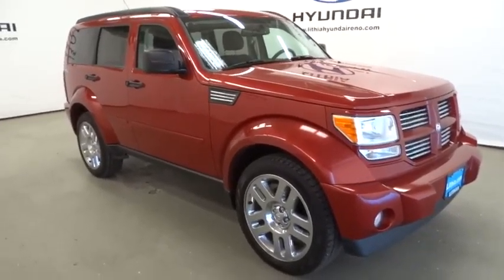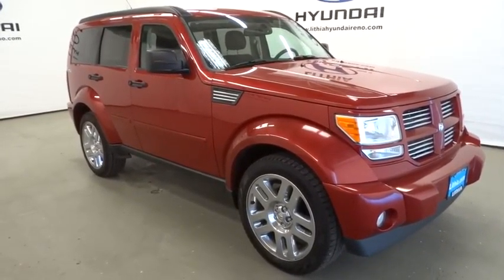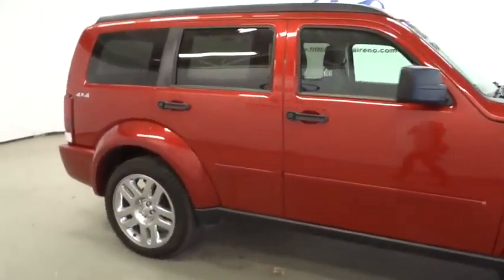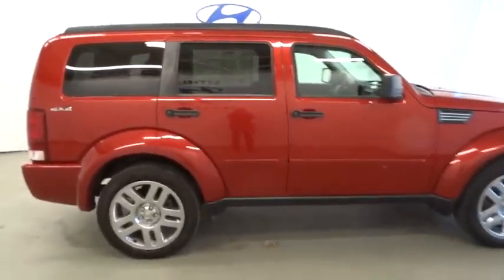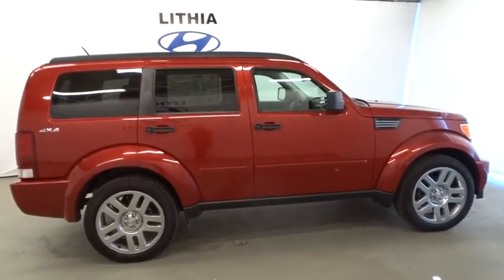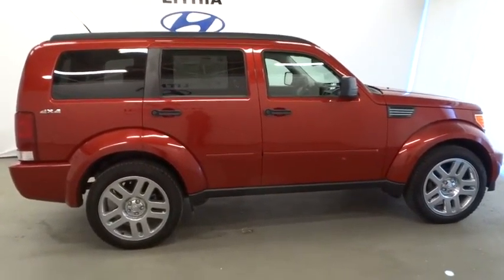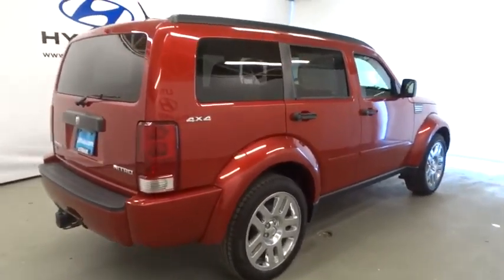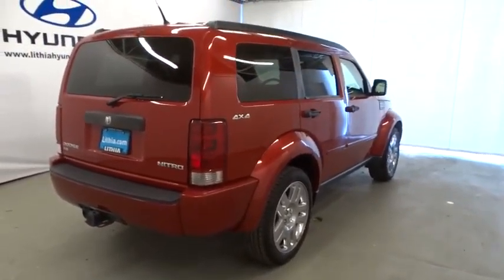2011 DODGE NITRO Reno, Carson City, Northern Nevada, Sacramento, Roseville BW501053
2011 DODGE NITRO
2011 DODGE NITRO 4WD 4DR HEAT - Stock#: BW501053 - VIN#: 1D4PU4GX4BW501053

Superb Condition, LOW MILES - 61,855! Heat trim. 4x4, Satellite Radio, iPod/MP3 Input, Chrome Wheels, 5-SPEED AUTOMATIC TRANSMISSION, 4.0L SOHC V6 ENGINE, 28D HEAT CUSTOMER PREFERRED ORDER SEL..., Non-Smoker vehicle. AND MORE!br /br /KEY FEATURES INCLUDEbr /4x4, Satellite Radio, iPod/MP3 Input, Chrome Wheels. MP3 Player, Keyless Entry, Privacy Glass, Child Safety Locks, Heated Mirrors. br /br /OPTION PACKAGESbr /28D HEAT CUSTOMER PREFERRED ORDER SELECTION PKG 4.0L V6 engine, 5-speed auto trans, (8) amplified speakers, subwoofer, security alarm, speed control, UConnect hands-free communication w/voice command, auto dimming rear view mirror w/microphone, 5-SPEED AUTOMATIC TRANSMISSION, 4.0L SOHC V6 ENGINE. Heat with Inferno Red Crystal Pearl exterior and Dark Slate Gray Interior interior features a V6 Cylinder Engine with 260 HP at 6000 RPM*. Non-Smoker vehicle. br /br /VEHICLE REVIEWSbr /KBB.com explains If you're shopping for a crossover in the mid-$20K range, but find most of the offerings a bit bland, check out the 2011 Dodge Nitro.. Approx. Original Base Sticker Price: $24,000*. br /br /WHO WE AREbr /Lithia Hyundai of Reno sells new Hyundai's, certified pre-owned Hyundai's, and used cars, trucks, and SUV's! We have excellent finance options as low as 0% on select models, in addition to all avilable Hyundai incentives and rebates! We also specialize in second chance financing! We are located in Northern Nevada at 2620 Kietzke Ln. Our hours are Monday-Saturday 8: 30am - 8pm and Sundays 10am - 6pm. 100% customer satifaction is our priority! You may qualify for additional rebates; see dealer for details. br / Some of our used vehicles may be subject to unrepaired safety recalls. Check for a vehicle's unrepaired recalls by VIN